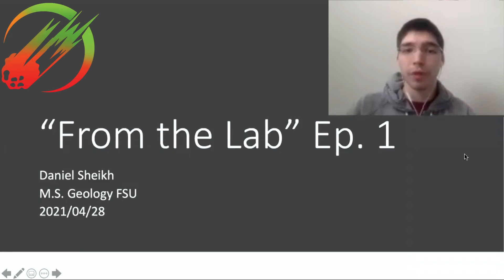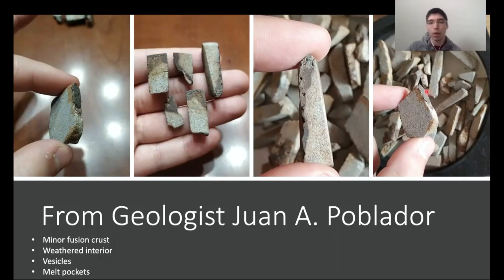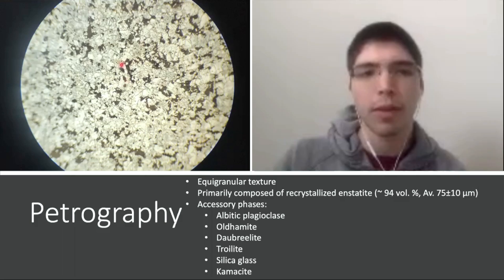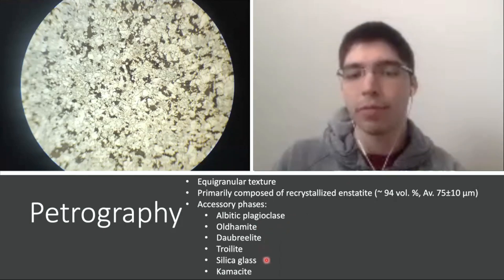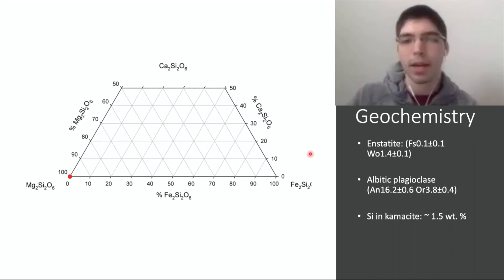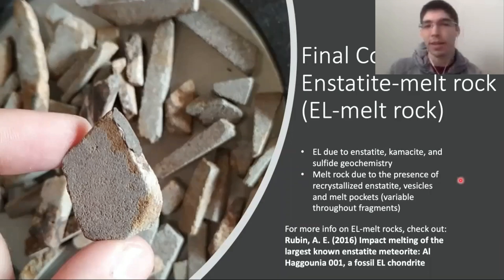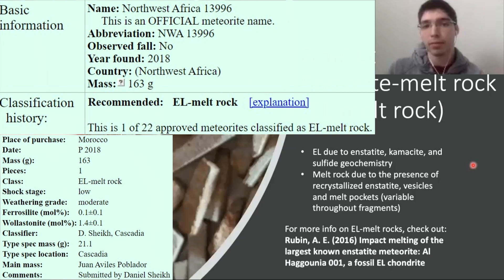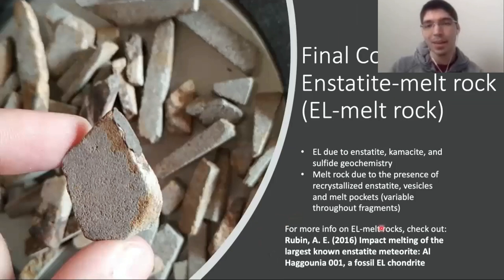Meteorite Classifier ☄️ NWA 13996 Enstatite From the Lab #2 - Daniel Sheikh & Topherspin Meteorites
My special guest is Daniel Sheikh, experienced meteorite classifying scientist. He describes in detail the classification process for NWA 13996 an Enstatite EL-melt rock. The video states that this is the first episode in the "From the Lab" series, but it is actually the second episode from April 2021.

I am Topher Spinnato, owner of Topherspin Meteorites LLC. I am an internationally trusted meteorite educator, importer, collector, and dealer. I am a proud member of the International Meteorite Collector's Association (IMCA #6236) the Meteorite Education & Trade Society (METS #6236), and I currently sit on the Board of Directors of the Meteorite Club as a “Pioneer Member” and I am the President of MeteoriteVault.com.